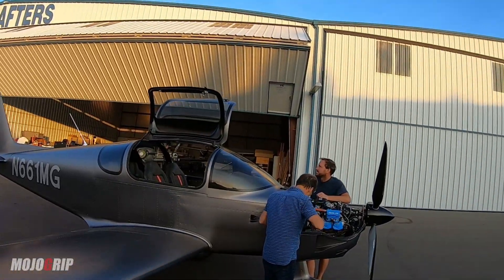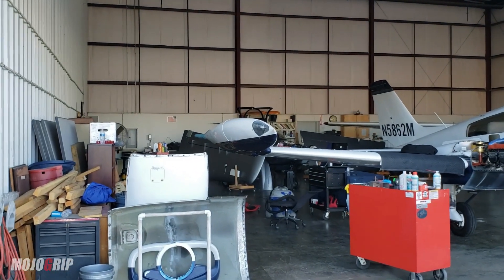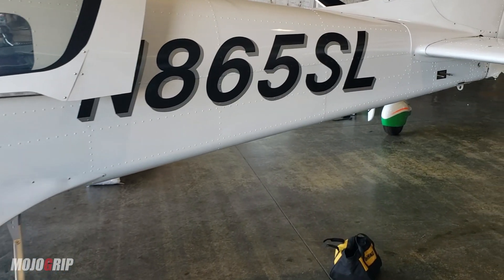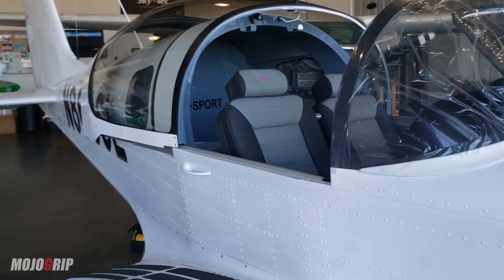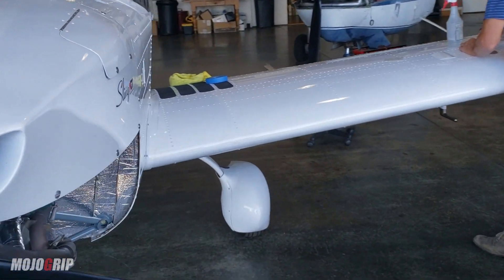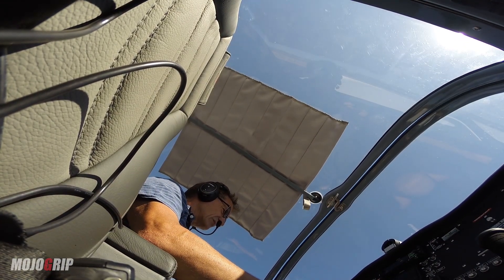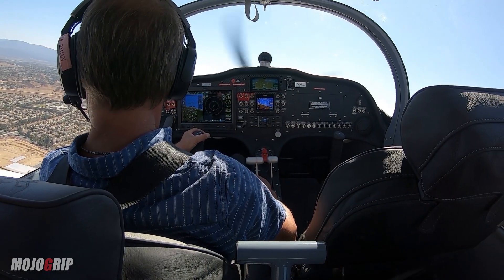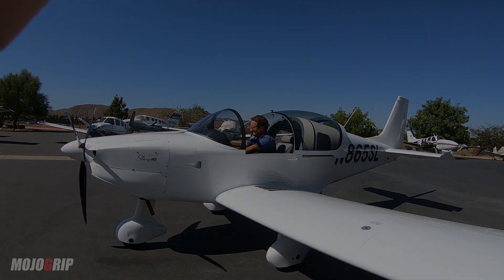Sling NGT Pilot Trainer Aircraft. First Inspection & Flight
Today we're checking out the newest flight trainer off of the factory line. The Sling NGT; next generation trainer is geared towards training new pilots. You get the best in ease and modern flght systems with the Garmin avionics in the airplane.
The Sling NGT is built off of the popular sling 2 light sport aircraft, and it flies just as good. Equipped with a Rotax 912 engine, the airplane will cruise between 100 an 120 knots, and you can burn as little as 4 gallons of fuel per hour flying this plane. It's the most efficient flight trainer out there and more of it will be produced in 2021

For flight schools, This plane can also be financed at an affordable rate. Whether you're looking to fly a Sling as a trainer or personal aircraft, I will be giving out discounts on these.